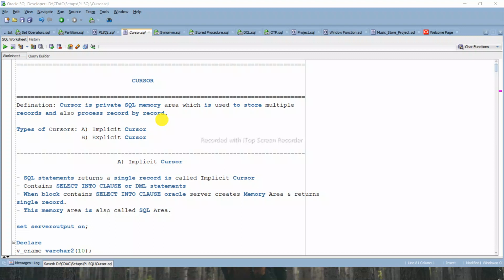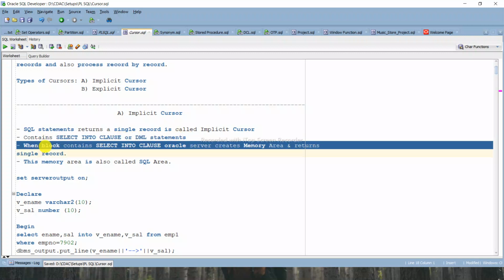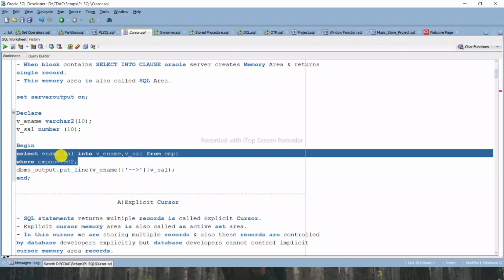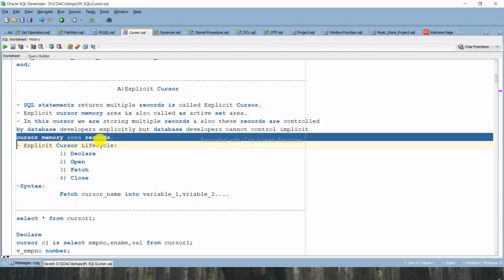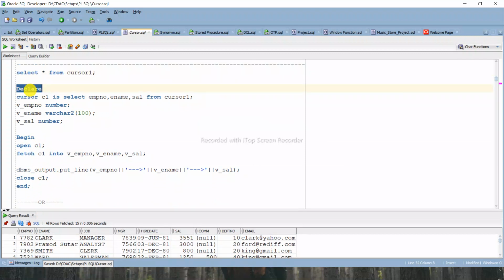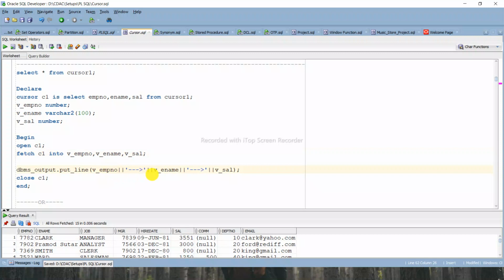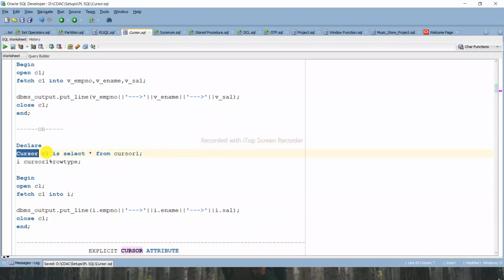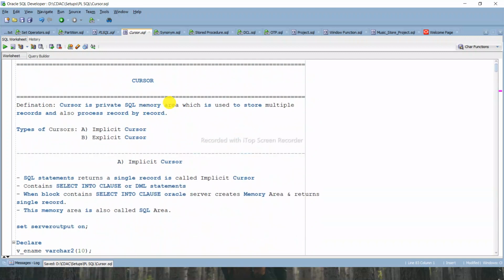Cursor in PL/SQL | Implicit Cursor | Explicit Cursor